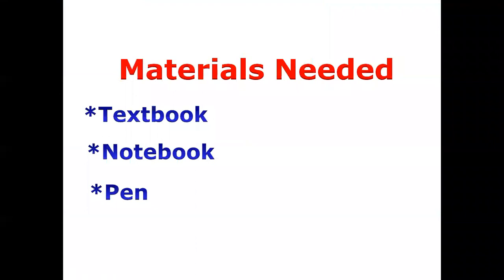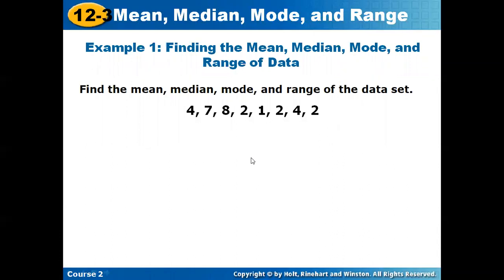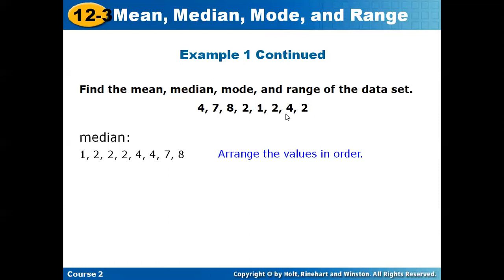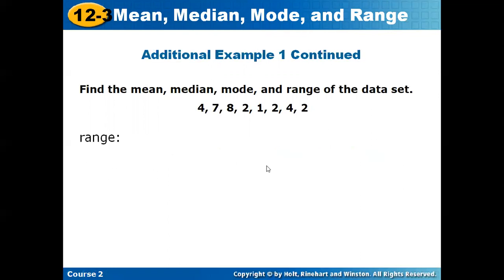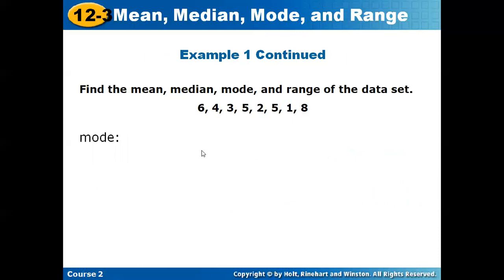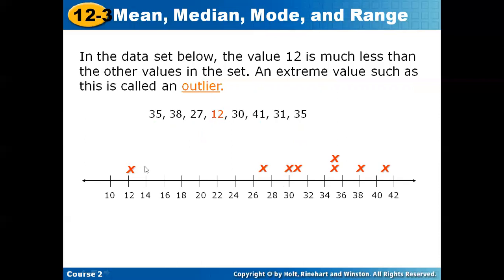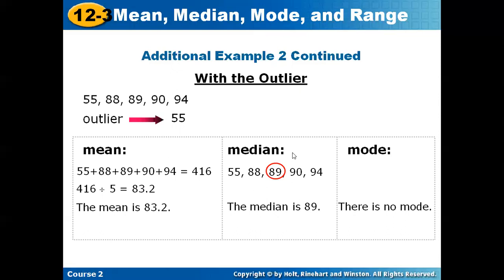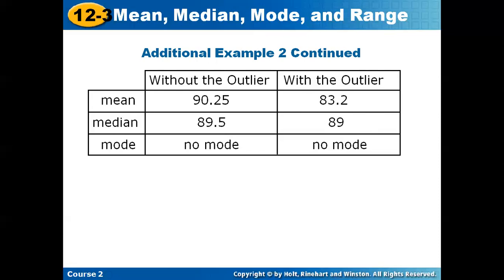Week 16 Algebra I Ch 12 L3 Measures of Central Tendency and Dispersion